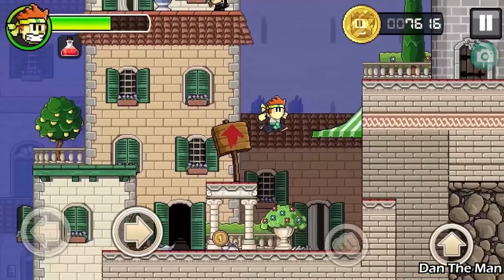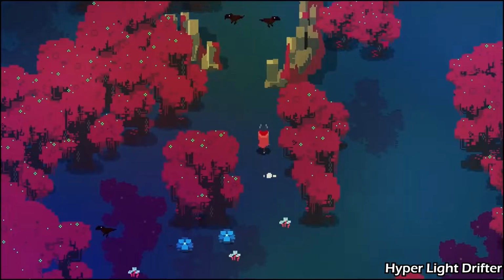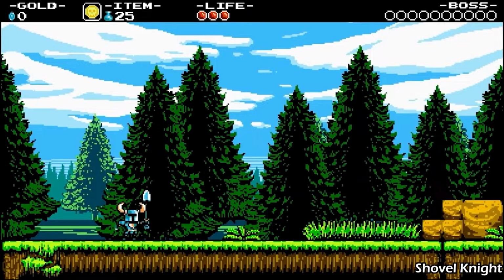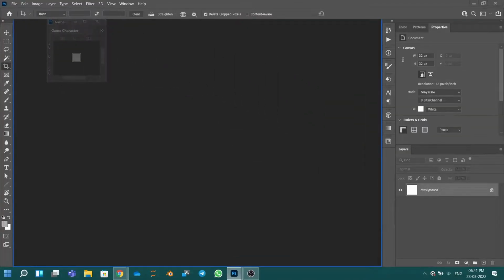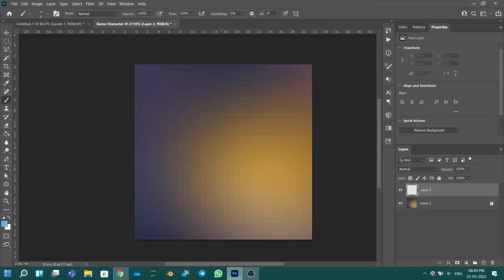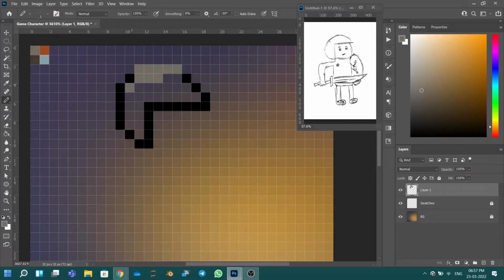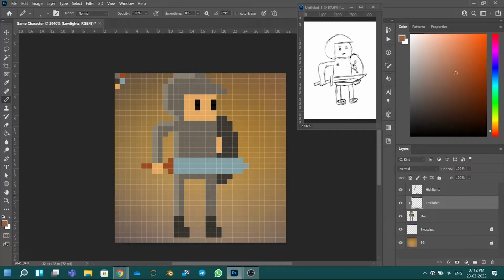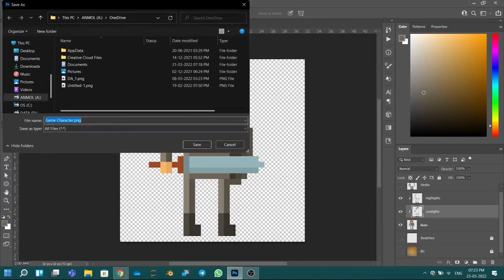Let`s Learn Pixel Art | ReSpawn 2022 | CGS - IIT KGP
Respawn is a Game Jam organized with a collaboration between leading Game Development societies of IIT Kharagpur, IIT Kanpur and IIT Guwahati. Our aim is to take the initiative to hold a first-of-its-kind Game Jam, that is entirely based in India. Our goal is to allow beginners to learn Game and Graphics Development with our series of workshops and test out their skills and experience in the Game Jam. For this, we invite all, beginners and advanced developers, to participate in India's very own Game Jam!

0:00 - Introduction
1:02 - What is Pixel Art
1:58 - Why Pixel Art
3:44 - Aesthetic of Pixel Art
6:28 - Nostalgic Vibe
7:04 - How Pixel Art Different
7:26 - Lets Do PIxel Art
8:10 - Setting up Ps for Pixel Art
9:47 - Get your References
11:53 - Import Color Palette
12:45 - Making the basic outline
14:41 - Shading the Character
16:58 - Outlining the Character (OPTIONAL)
17:48 - Exporting The Character
18:20 - Final Talks